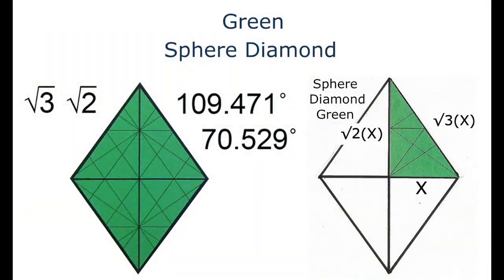Video 7 HD 720p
The outside limit of a sphere has a "structural memory" surrounding it. This "containment field" is a 12-diamond-sided geometrical system (polyhedron) called a rhombic dodecahedron that we will call the r.dodeca. Rhombic means diamond shaped, do = 2 deca = 10, thus this somewhat complicated name.
The r.dodeca and its containment field, the coupler, have the same self-organizing properties of a spheres but are flat-side structures. They mimmic the closest-packed state of spheres but add a modular division of the space between the spheres. The essential parts of this systems are incredibly versatile in how they interconnect another structures.